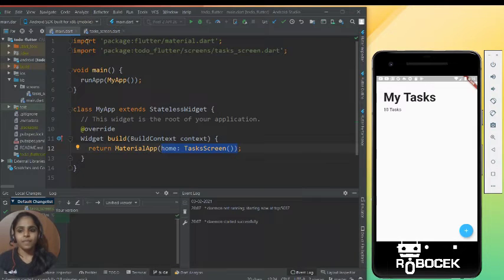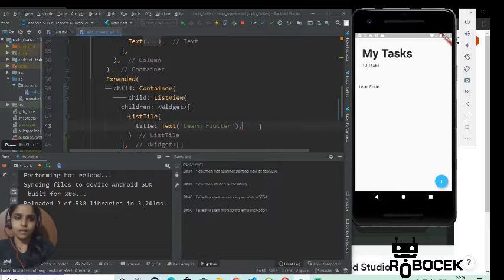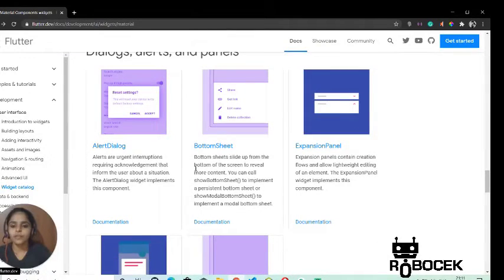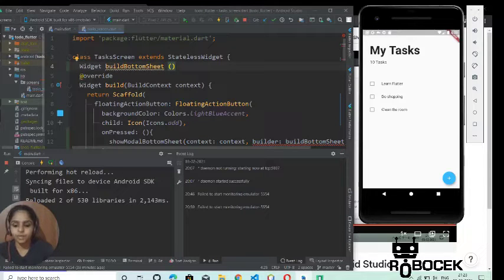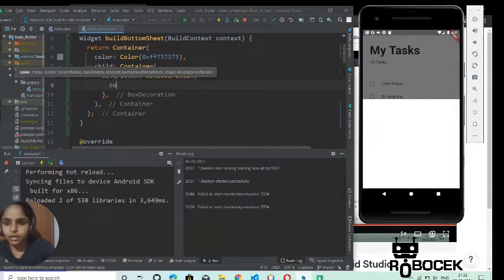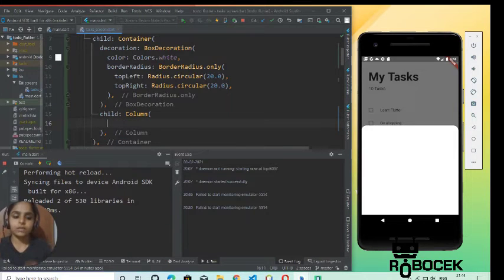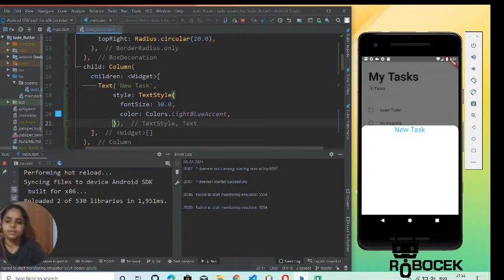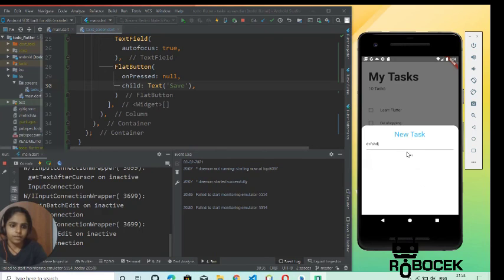App Development | Part 4 | Knowbotics | Robocek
Our first speaker is Sukritha KK, Computer Science Engineering Student ( 2k18 Batch ) from Government College of Engineering Kannur.

Here's ROBOCEK with it's second video on APP DEVELOPMENT for the Knowbotics Series !

CREDITS

Director and Team Leads :
Rithik Rajesh, 2k18 Computer Science Engineering, GCE Kannur
Nivanjana Pramod, 2k18 Computer Science Engineering, GCE Kannur

Editing:
Arjun S, 2k19 Electronics and Communications Engineering, GCE Kannur

Intro Video:
Abhinand C, 2k18 Computer Science Engineering, GCE Kannur